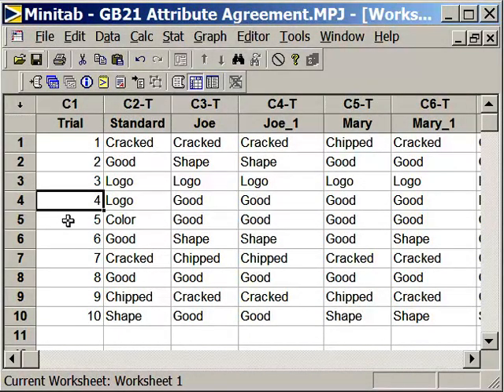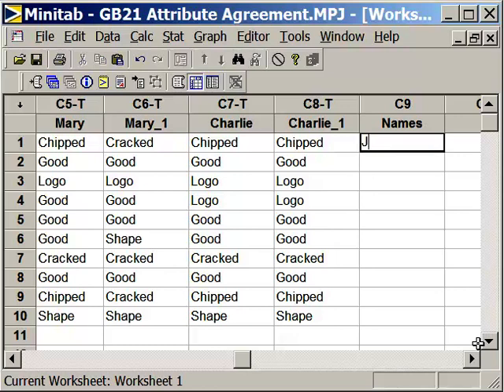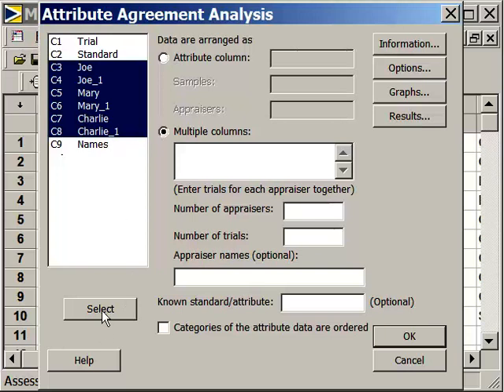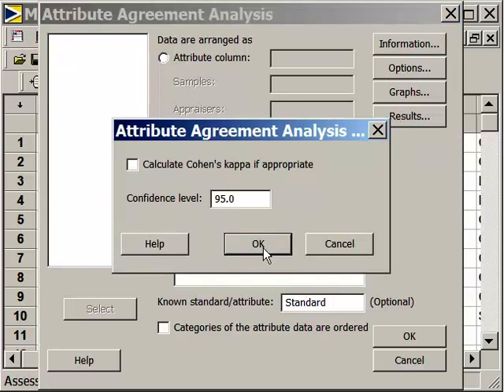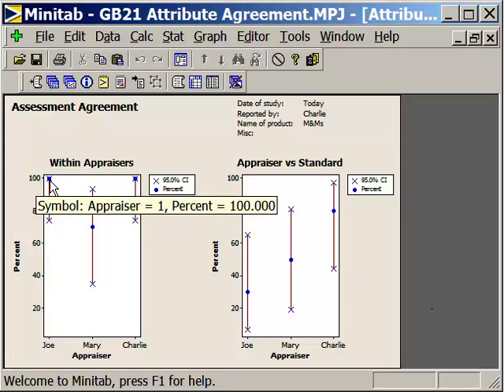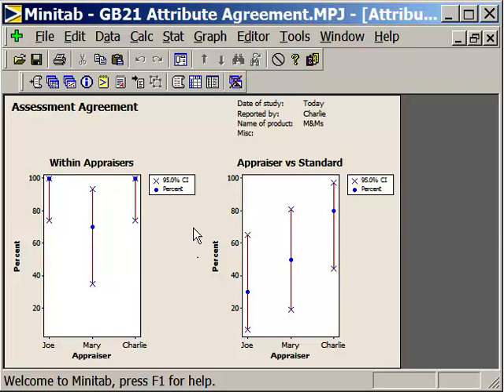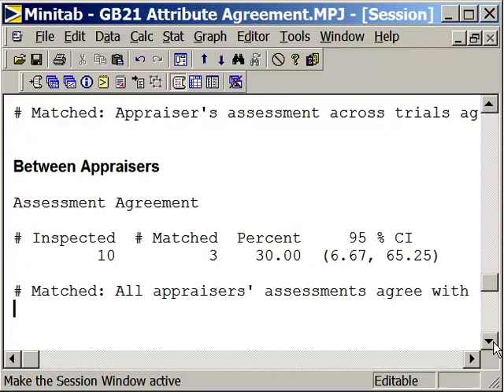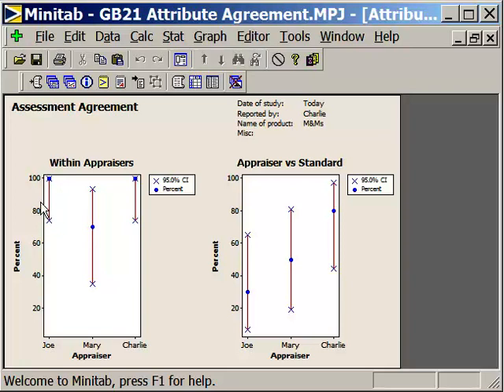010 MTB Attribute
Conducting an Attribute Assessment Study in Minitab to evaluate our inspectors ability to classify and grade M&Ms based upon our operational definition of candy characteristics.